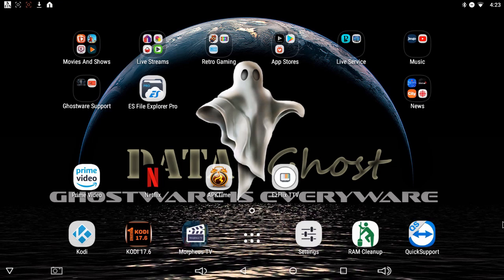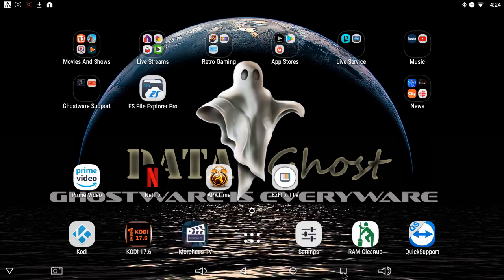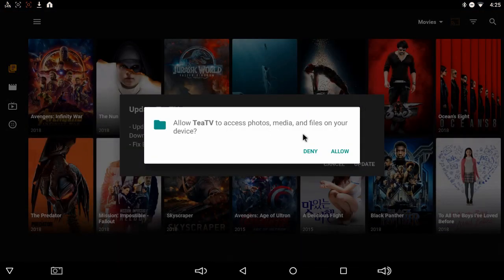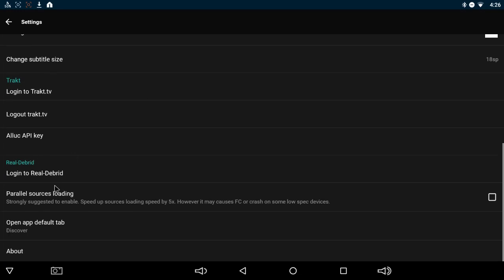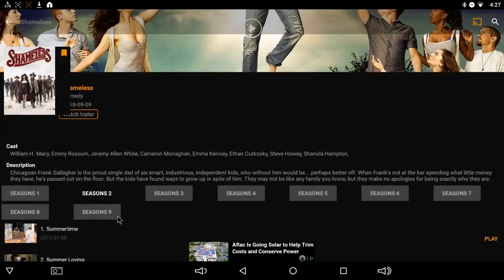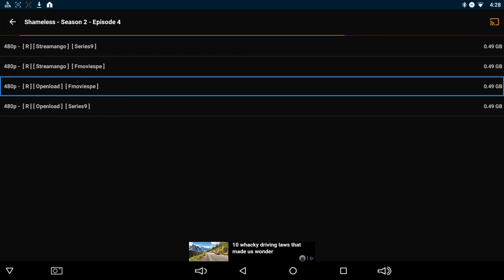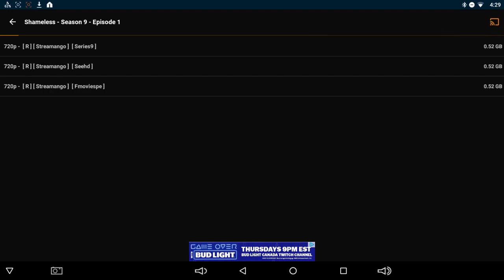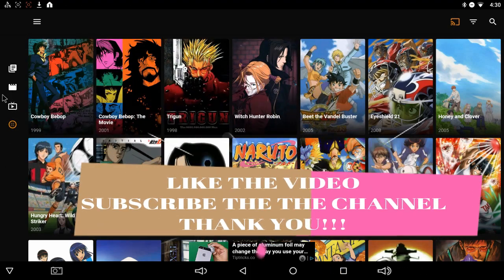No More Terrarium!!! Learn How to Use Tea TV, The Perfect Alternative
Now that Terrarium TV is going away at the end of this month, learn how to use Tea TV, the next best thing.